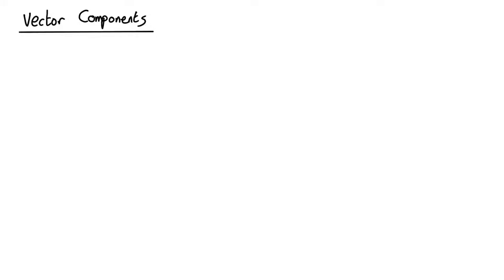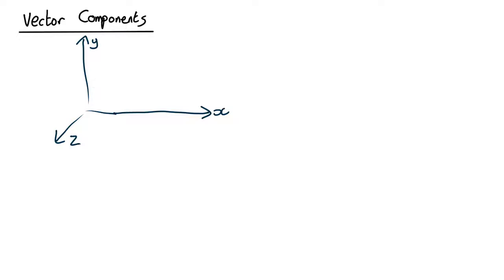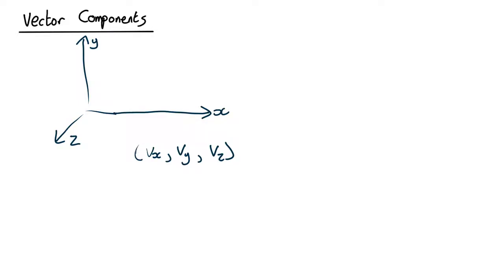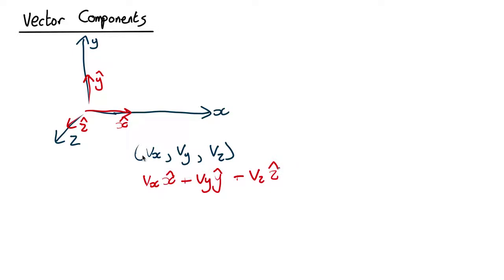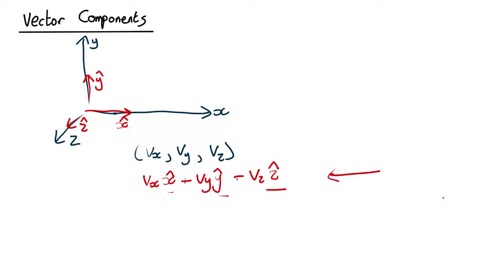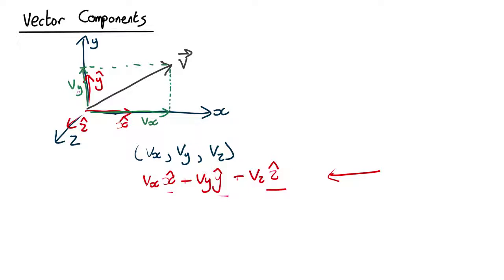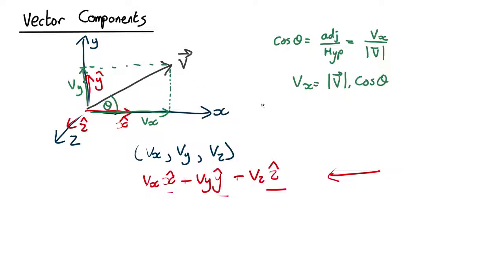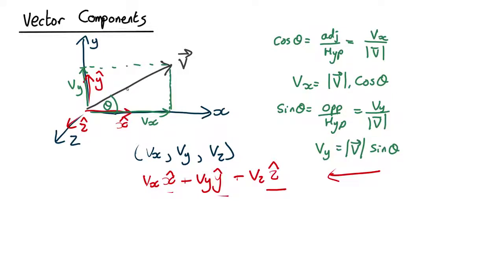V02 Components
How to break a vector up into components